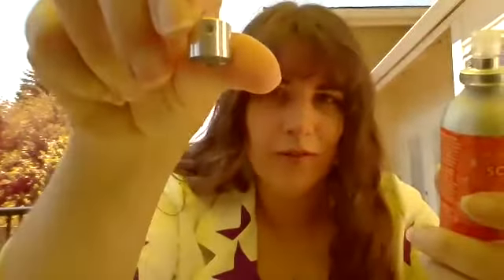Troubleshoot a Scentsy Room Spray Malfunction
The Scentsy Room sprays have a new nozzle design. Here is a simple tip/trick to troubleshoot when it doesn't seem to spray the way that it should.
Let me know if you have any other items you need help trouble shooting and I'll be happy to help.